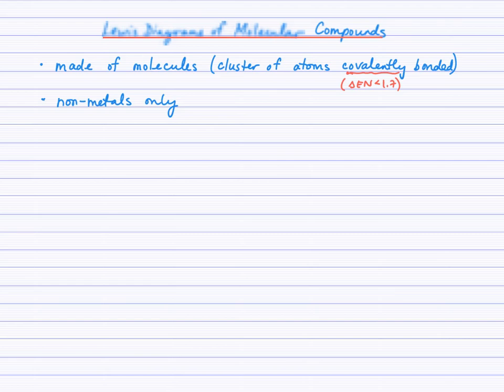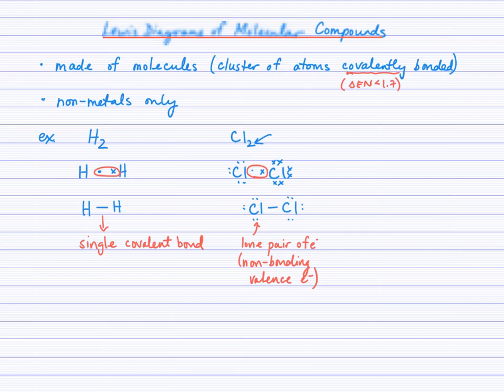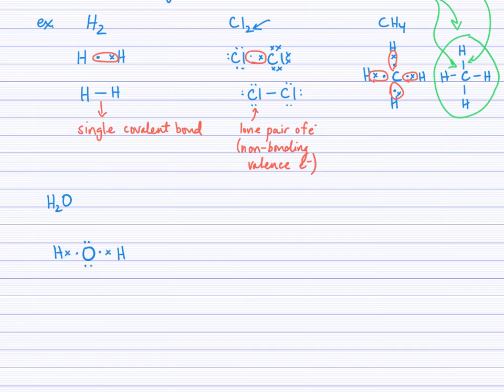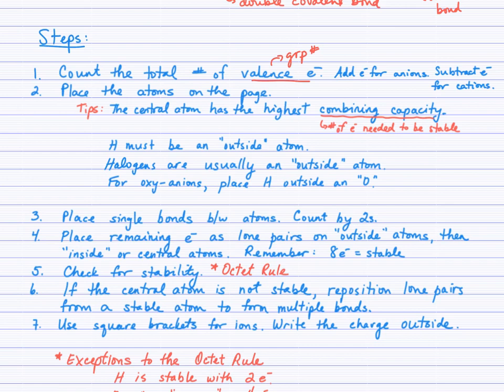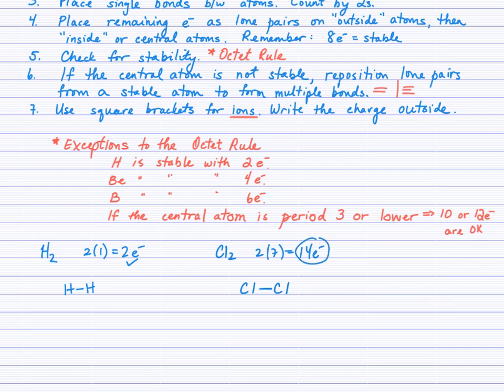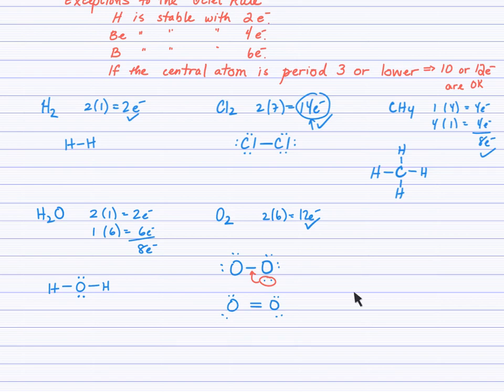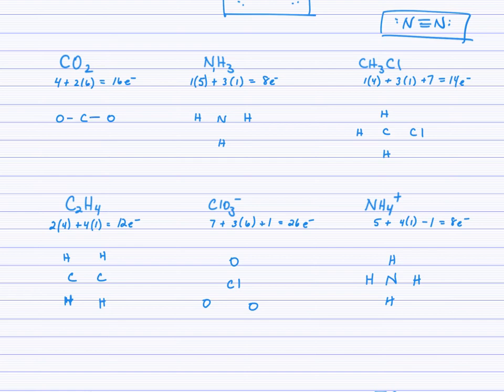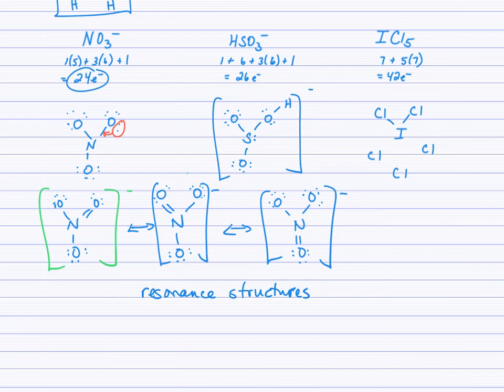Lewis Structures of Molecular Compounds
How to draw Lewis Structures of Molecular Compounds.